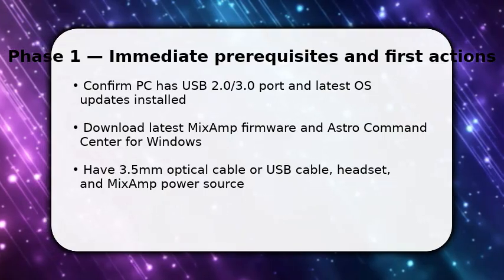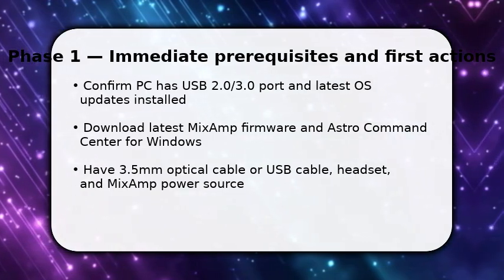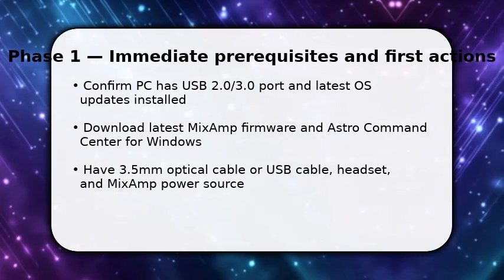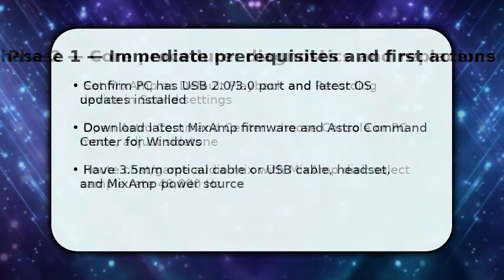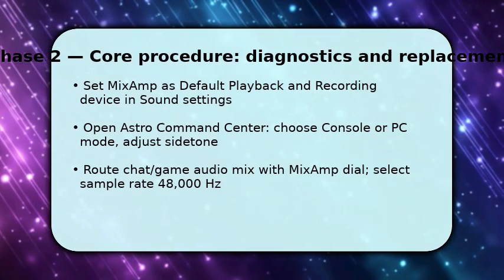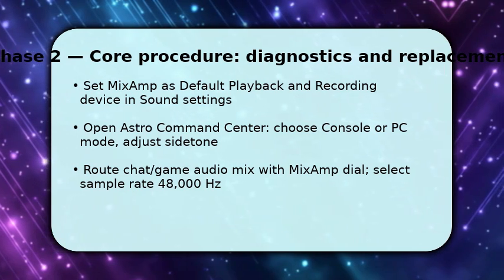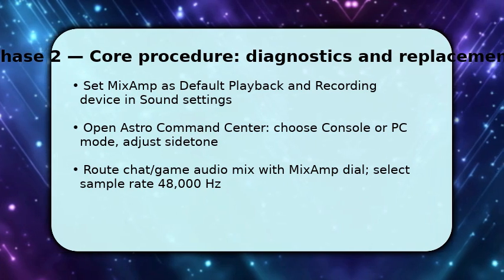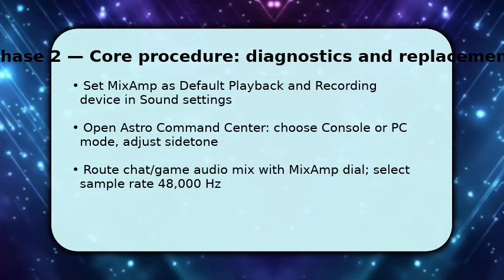How to Connect Astro A40 Mixamp to Pc (updated)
How to Connect Astro A40 Mixamp to Pc (updated) | 🔒 Surfshark VPN Deal — Stay private and secure. $1.99/mo + 3 Months Free ▸

Discover the step-by-step guide to connecting your Astro A40 mixamp with a PC. This updated video covers essential tips for setup, troubleshooting common issues, and optimizing audio quality.

Astro A40 Mixamp, connect astro amp pc, audio connection guide, mixing equipment compatibility PC, setup Astro mixamps, troubleshooting audio issues, optimal sound quality setup